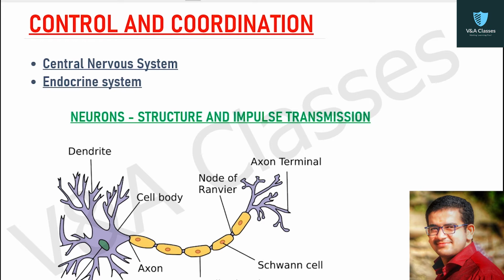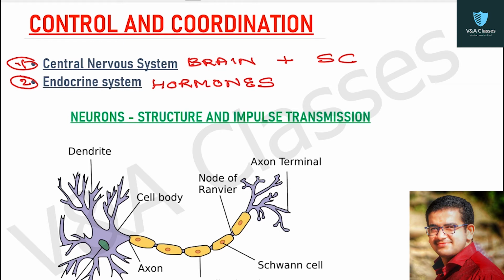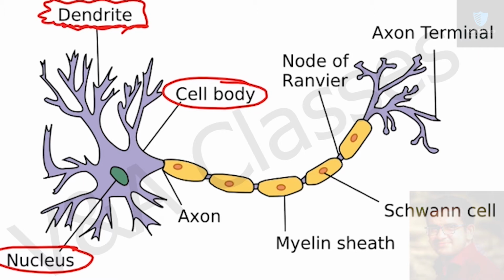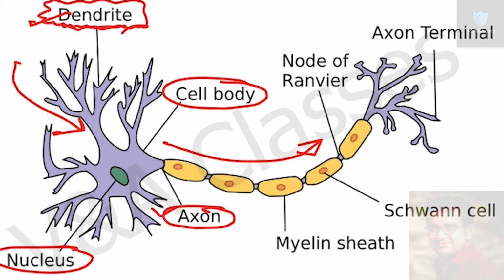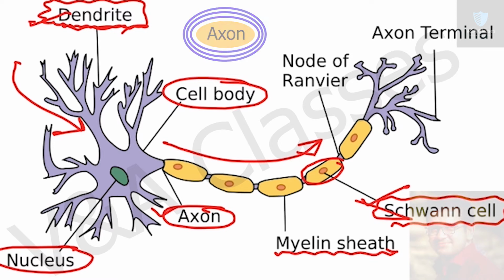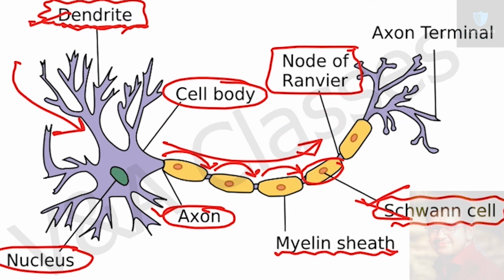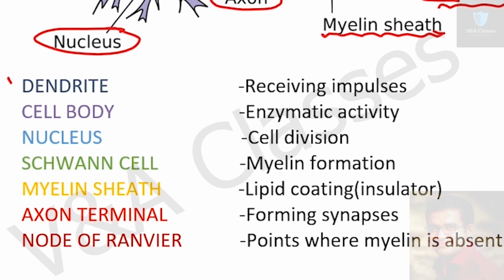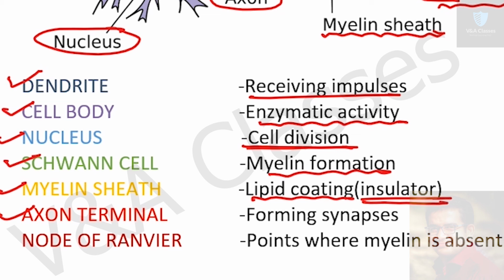Neuron | Control and Coordination | Class 10 | Chapter 7 | Science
What is neuron? Parts, structure and functioning of neuron of chapter 7 (Control and Coordination ) of class 10 are explained in this video.